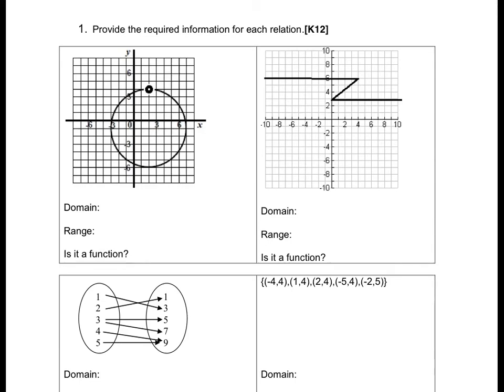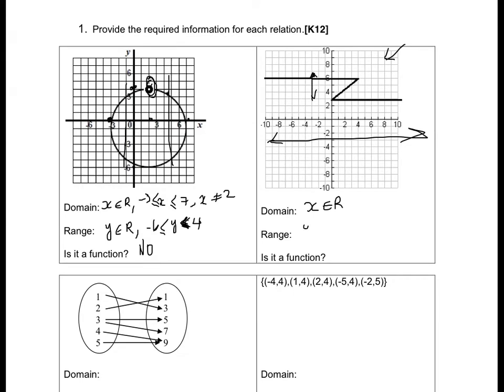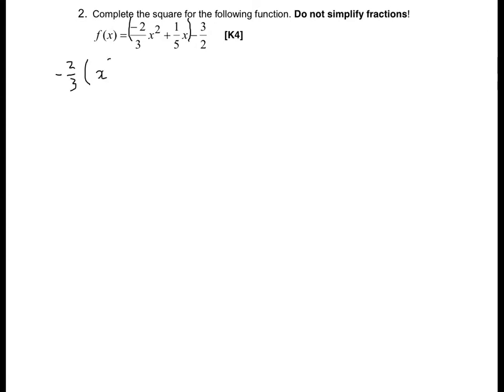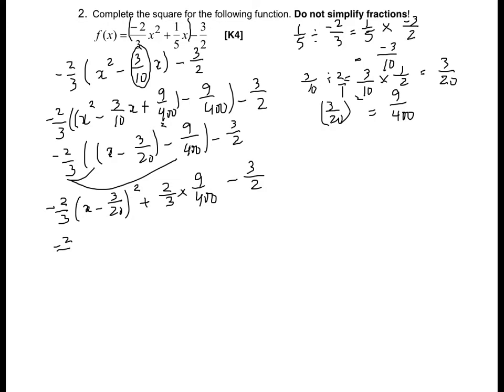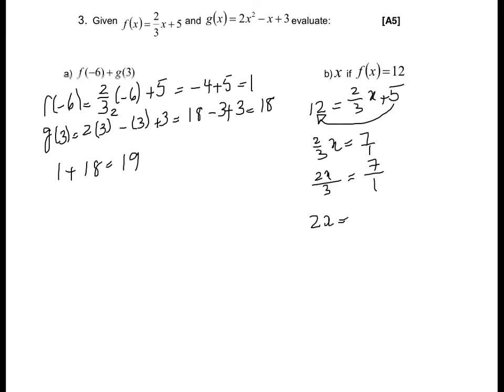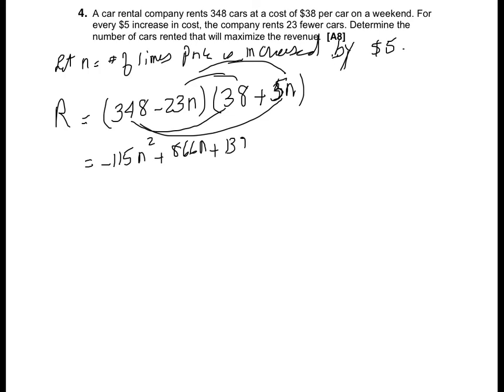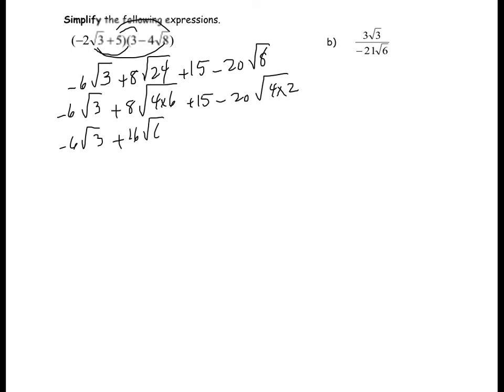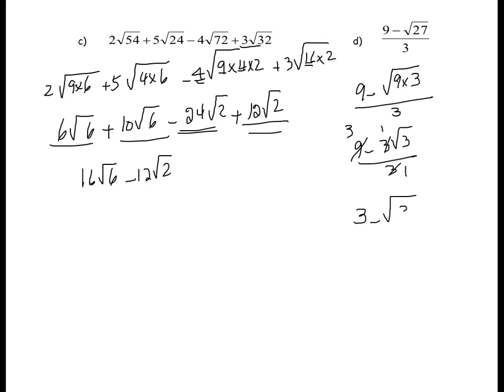Mcr3u0-mini test 1.1-1.4